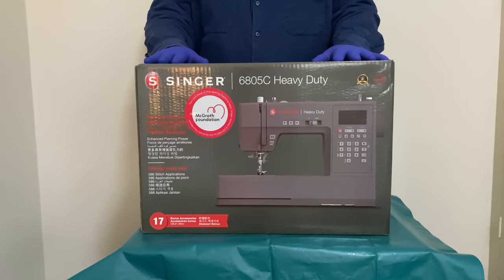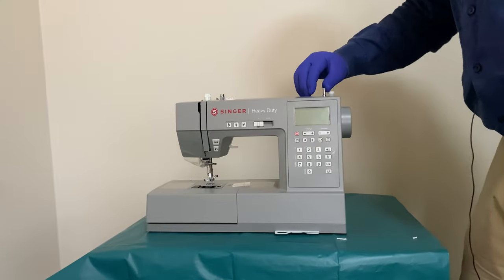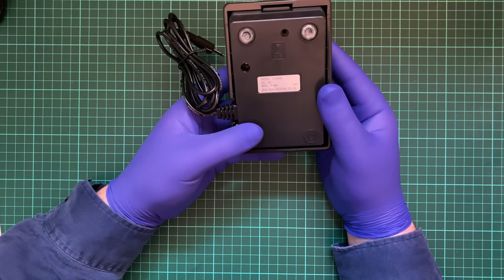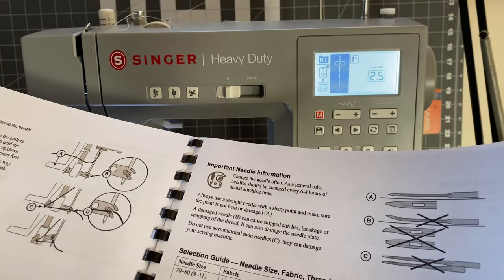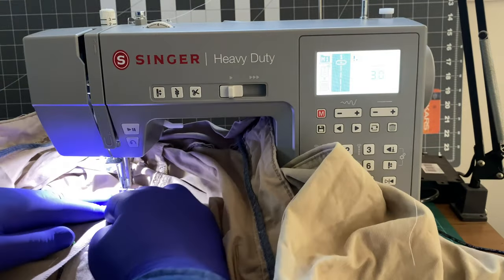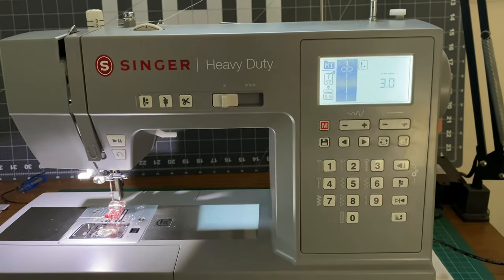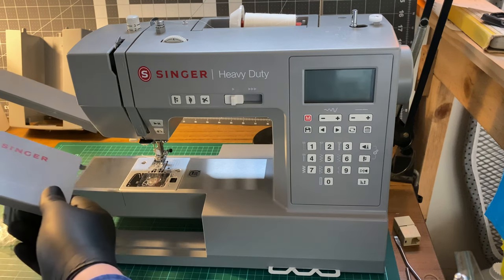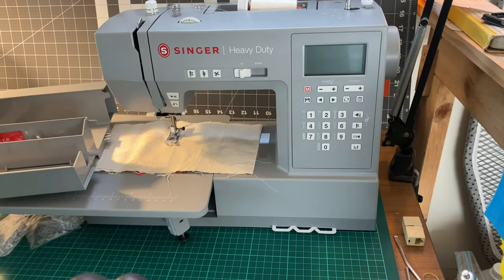Unboxing and first impression of the Singer Heavy Duty HD6805C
Something I said at the start of this video, for usage. The more costly brother machines are just fine, its more down to getting the service manuals, Janome dose that far better. The Singer ones can be found online, but not through Singer.

I still wish the machine would sound an alarm if the presser foot was up.

00:00 Defending my purchase
05:00 The Unboxing
10:54 Looking at the parts tray.
11:26 Quick overview of the included accessories.
15:23 The top and default presser zigzag foot.
17:21 The presser feet I use the most.
19:52 A closer look at the Foot pedal.
21:43 First time Power up!
24:05 First time threading the machine.
27:19 Threading the needle!
30:30 Test stitch time.
35:28 Needle up or down?
37:20 Let’s patch a hole.
49:41 Thoughts on how it felt to use.
52:24 The wide table addon! And some extra things.
57:47 Second thoughts, having used the machine a few times.
58:55 Installing the wide table.
1:01:10 The last of my ramblings.